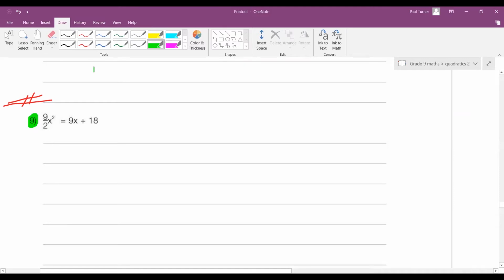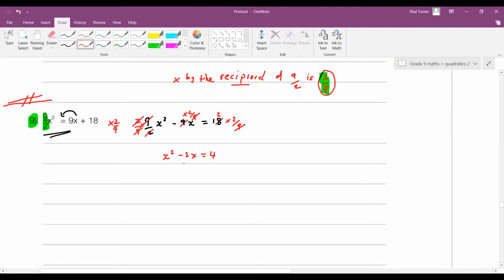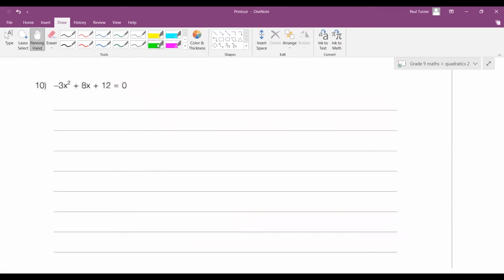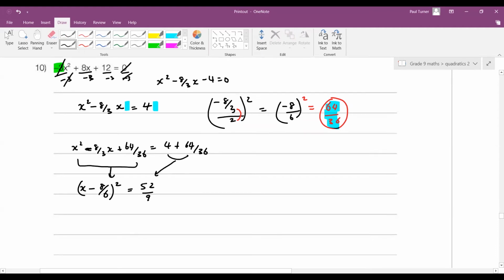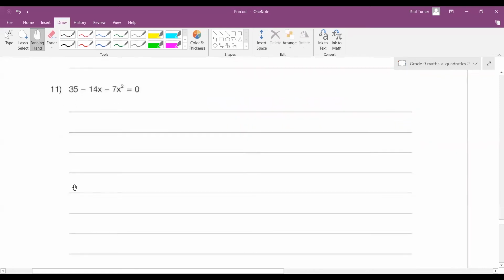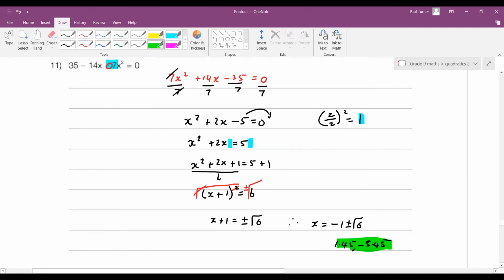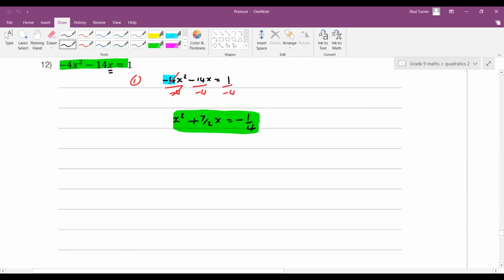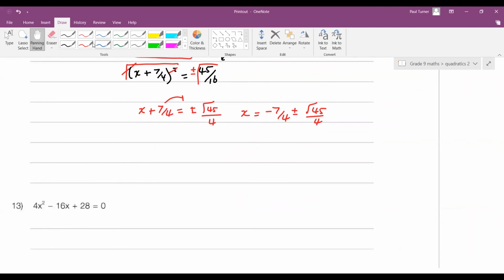Quadratic equations Lesson 9